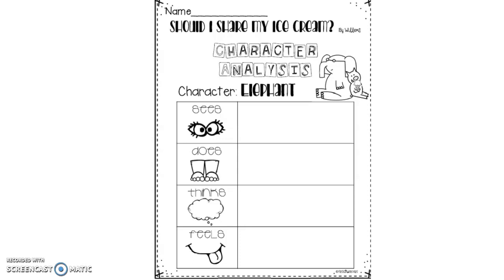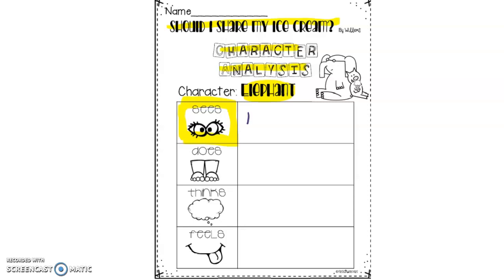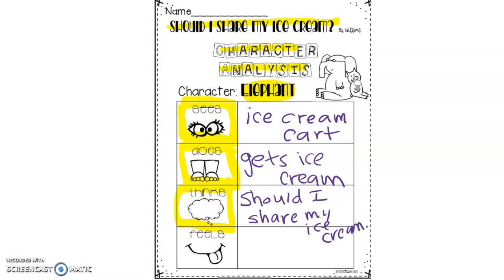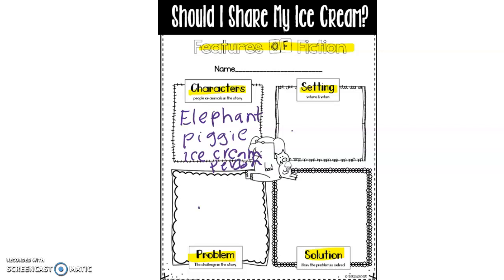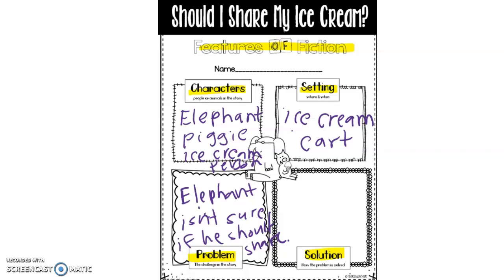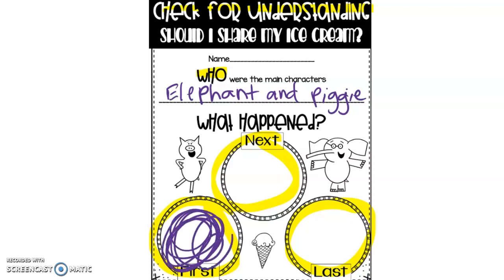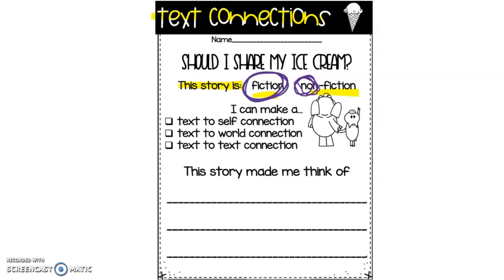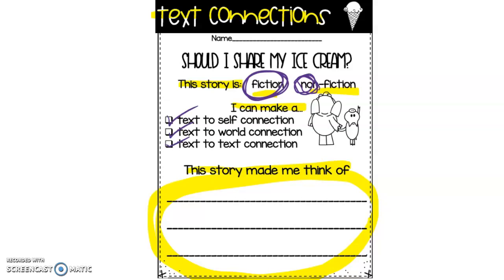Should I Share My Ice Cream Packet